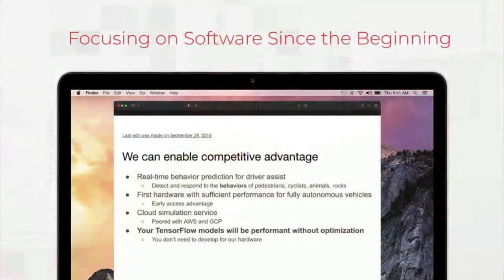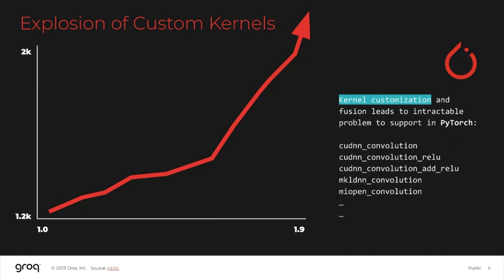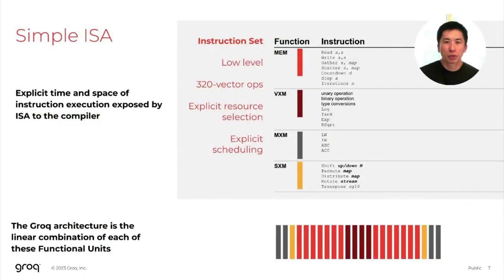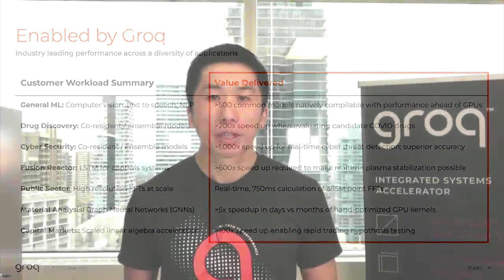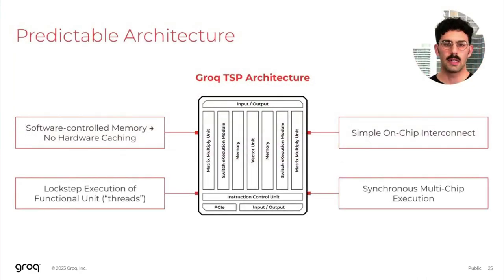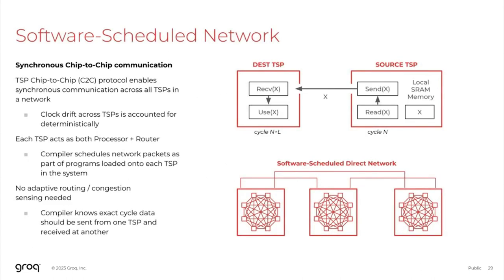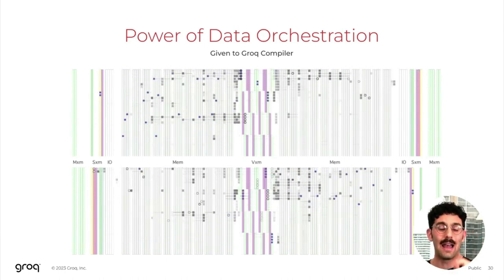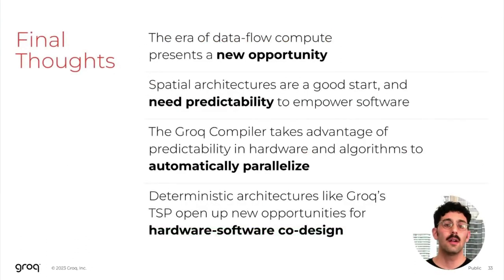Groq Spotlight: Groq™ Compiler Overview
Groq Spotlight: Learn about Groq™ Compiler and our software-hardware co-design approach in this presentation and Q&A session for developers and AI, MLOps, and software engineers, hosted by Andrew Ling, PhD, Sr. Director, Software Engineering & ML Compiler and Andrew Bitar, Compiler Tech Lead & Manager.